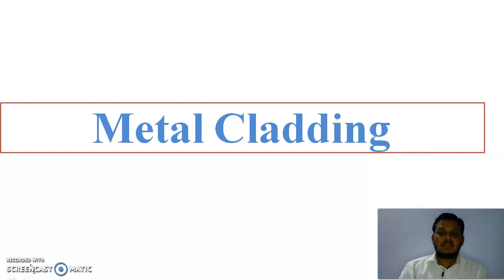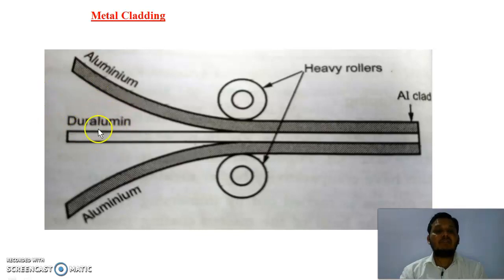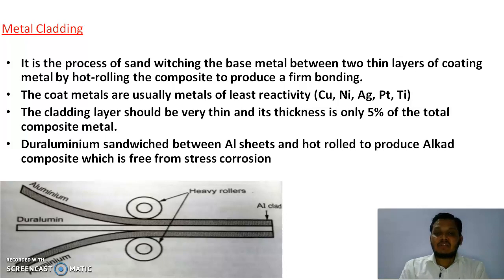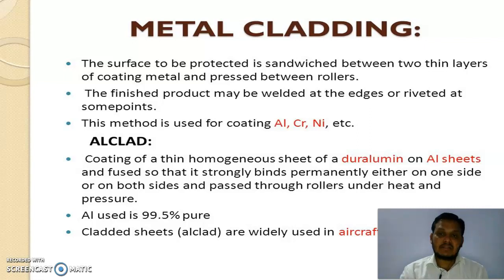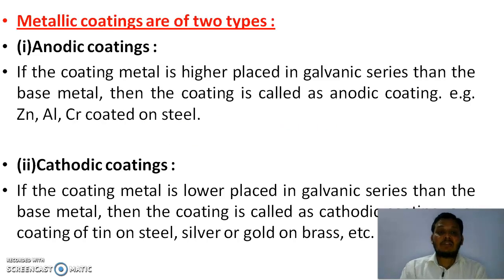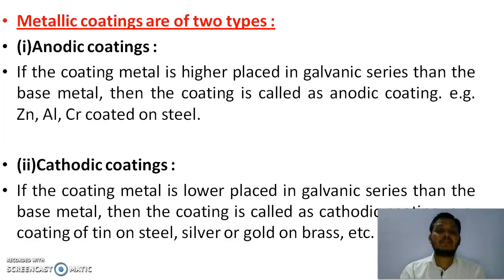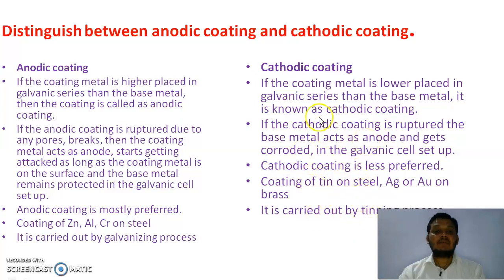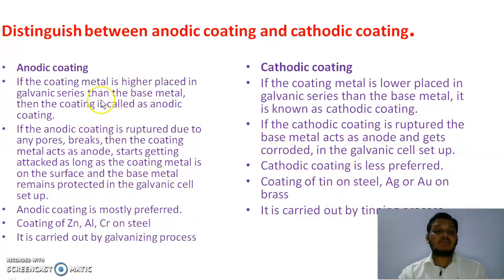Metal Cladding & Metallic coating process for corrosion control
All the viewers, in this video two different corrosion preventive methods are described.
A] Metal Cladding, Process and Applications.
B] Metallic coatings; (i) Anodic coatings, (ii)Cathodic coatings.
Distinguish between anodic coating and cathodic coating. explained in detailed.